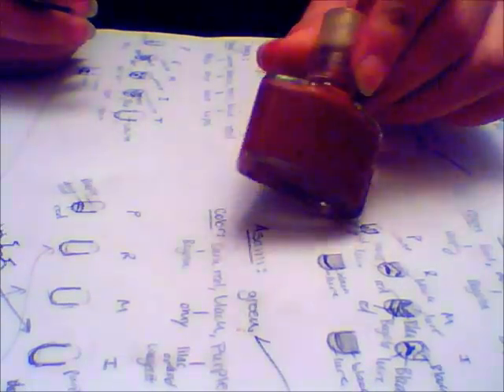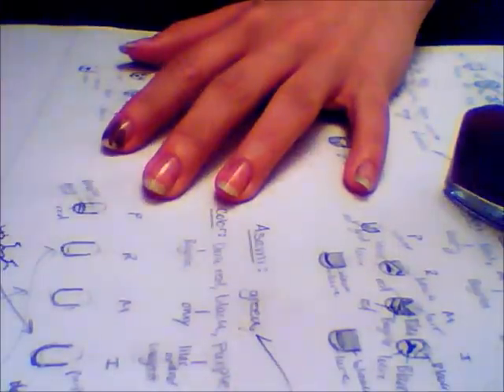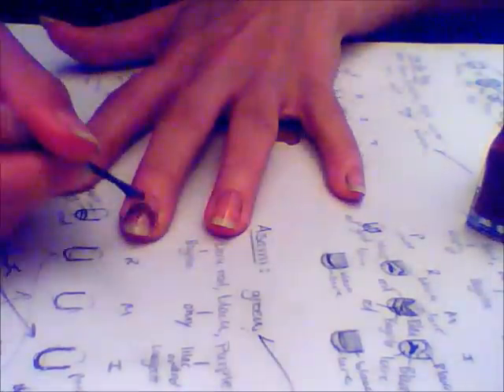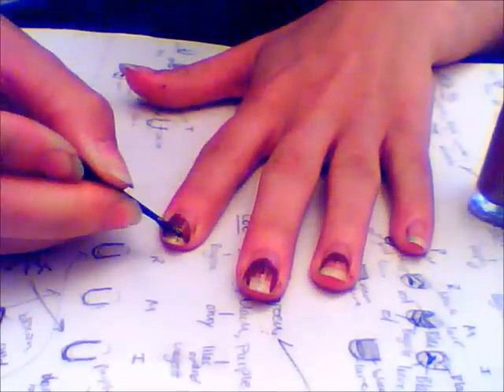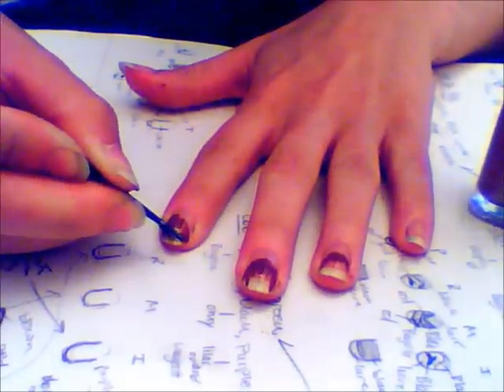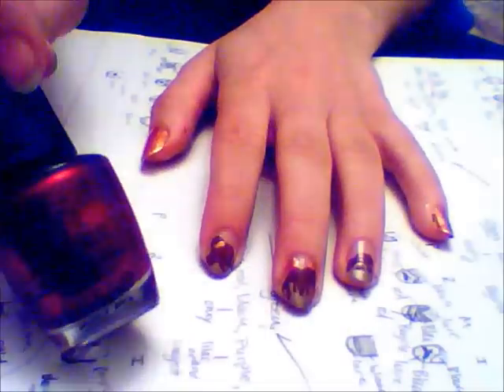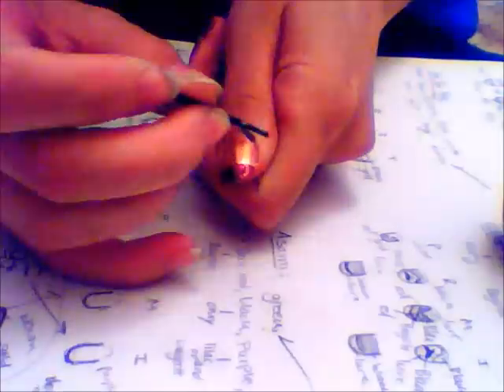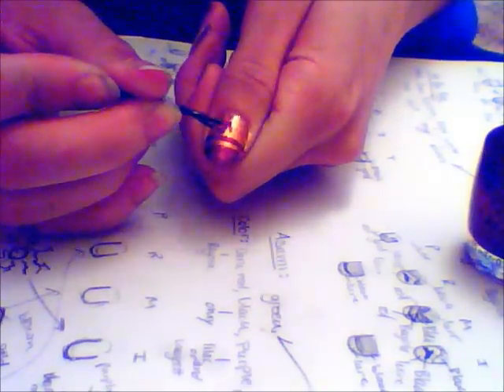The Legend of Korra: Jinora, Ikki and Meelo Inspired Nail Art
So here's my fourth video in my Legend of Korra Nail art series! This one was inspired by Tenzin's children Jinora, Ikki and Meelo!

Products I used:  Rising Star and Bogota Blackberry by OPI, Lure from Wet n' Wild (the brown polish I used doesn't have a brand name, sorry :( )

The Legend of Korra and its characters do not belong to me they belong to Nickelodeon and the show's producers/creators.